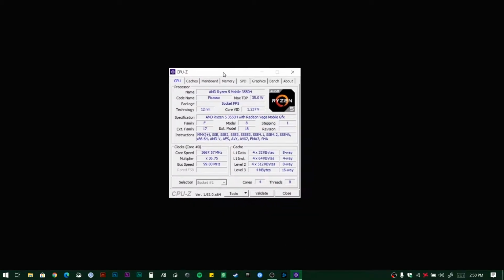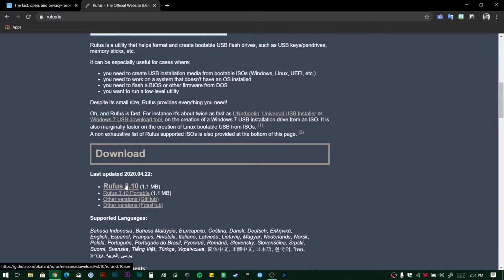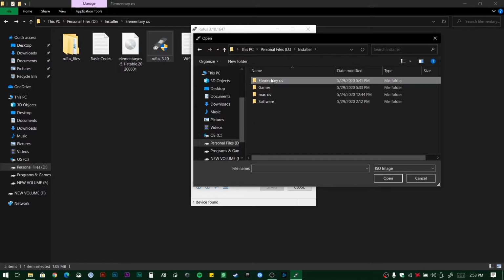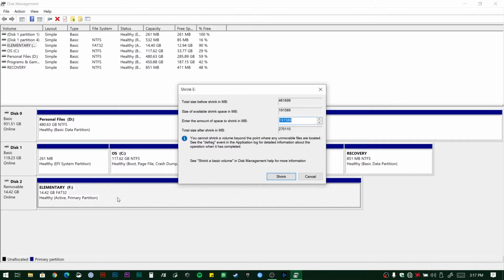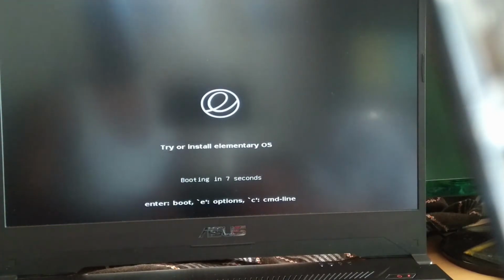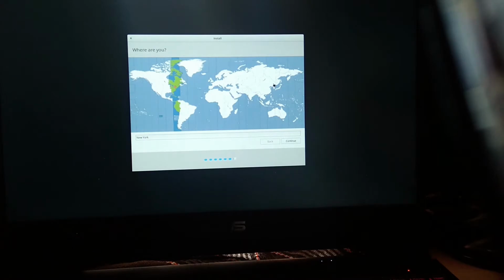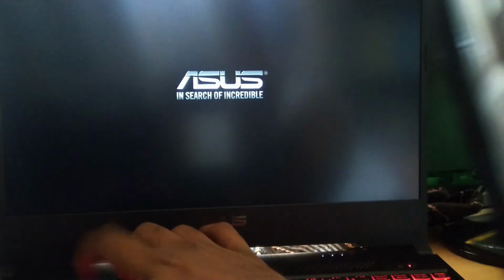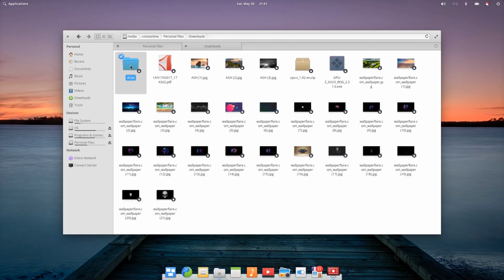Elementary OS Installation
This Video tutors on how to install Elementary OS on your Laptop/PC
Errors While installing:- mmx64.efi missing
Open-  F:\EFI\boot there replace grubx64.efi to mmx64.efi
Errors after installing:- Wi-fi card not detected